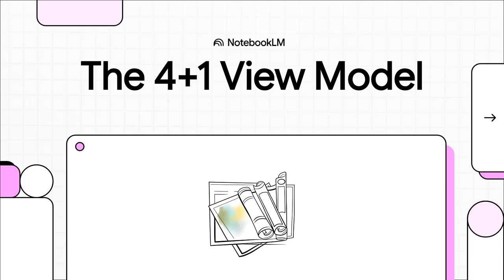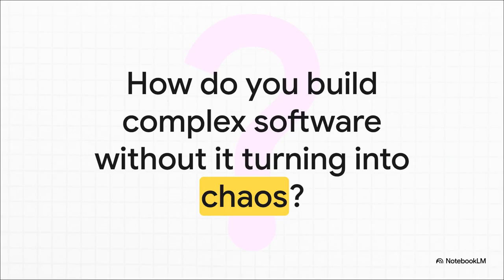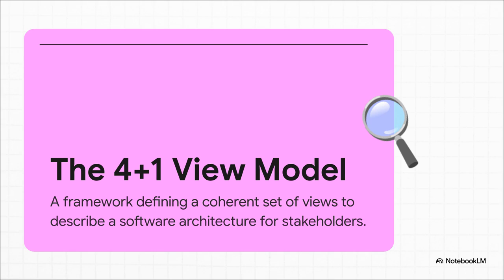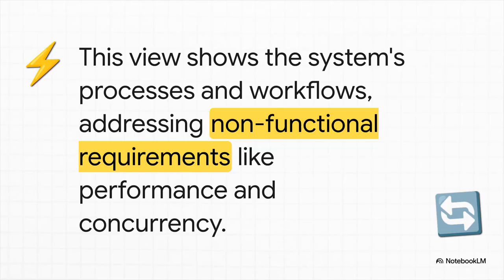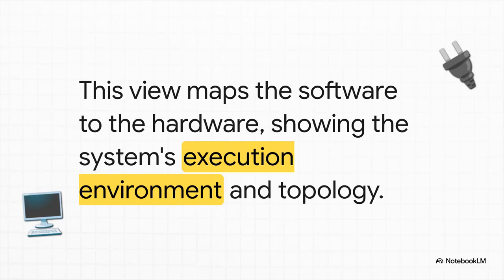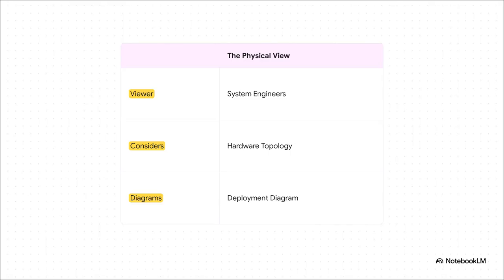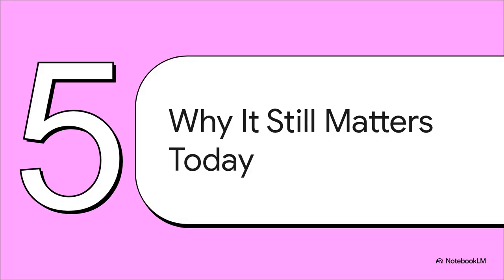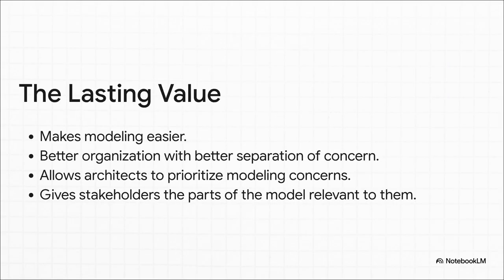SDA Fall 2025 Week 08a : The 4+1 View Model